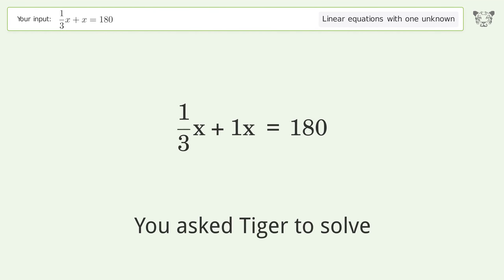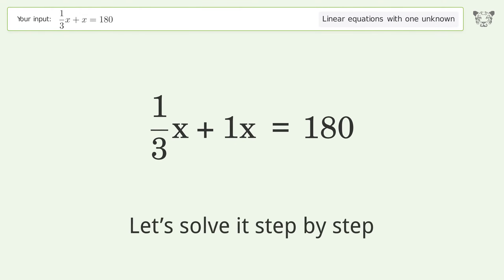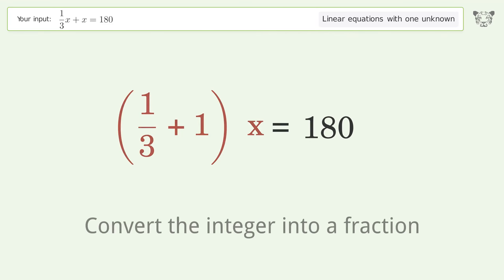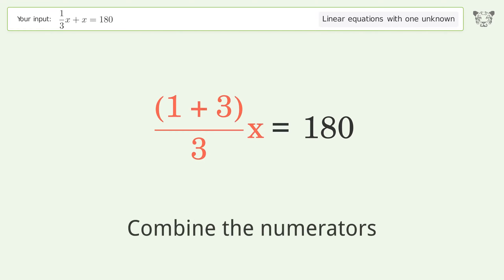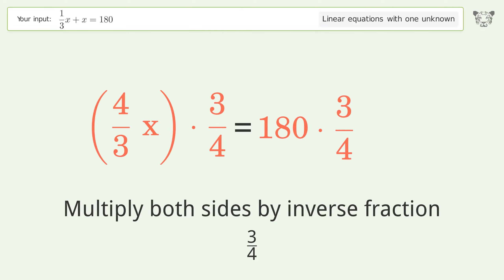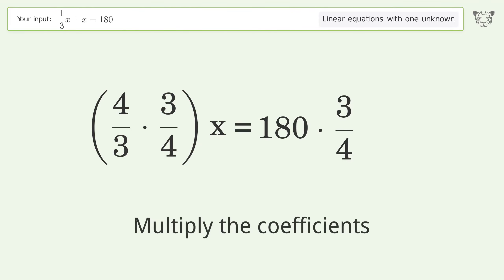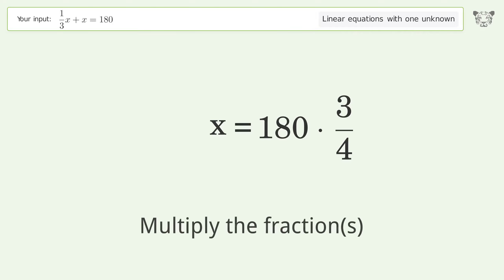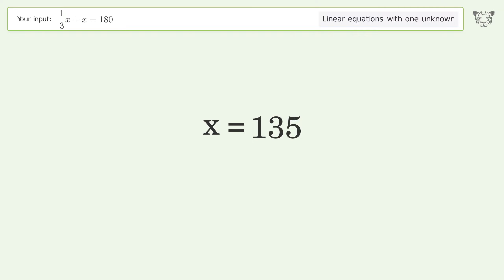Solve 1/3x+x=180: Linear Equation Video Solution | Tiger Algebra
Struggling with 1/3x+x=180? Watch our step-by-step video on Tiger Algebra to master this linear equation effortlessly.